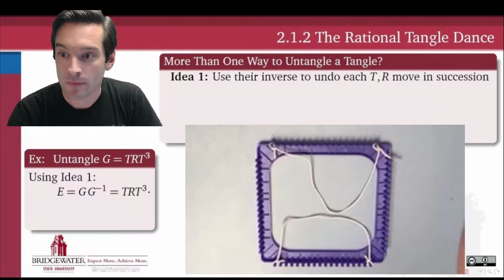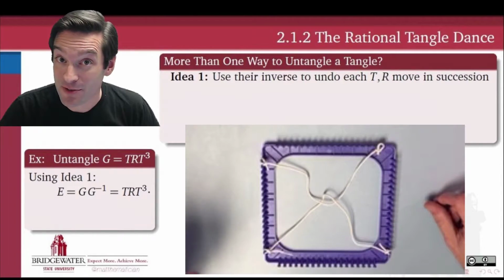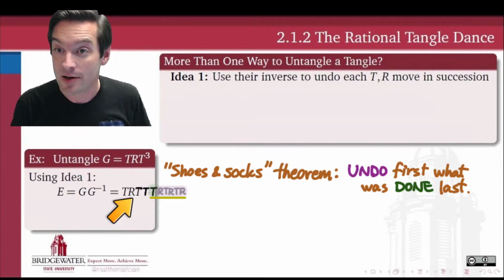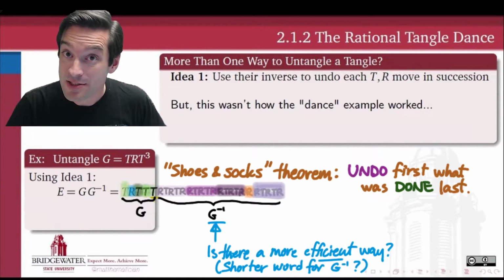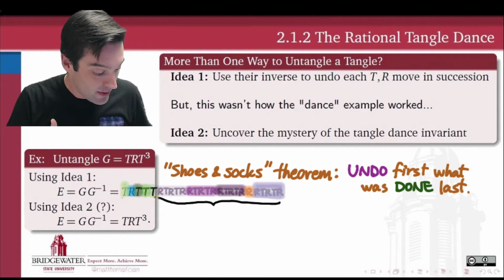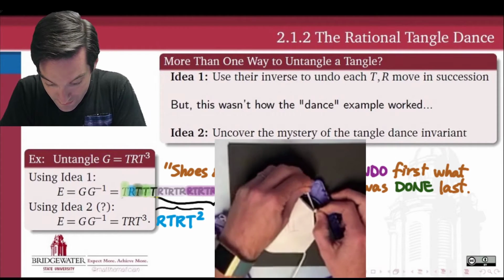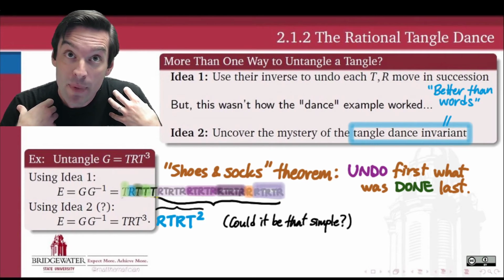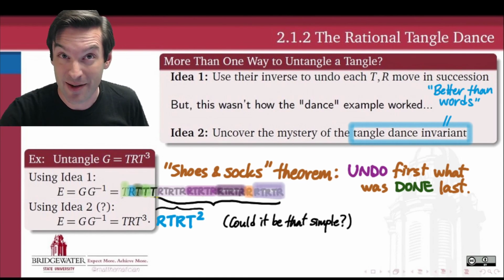596.2.1 Inverses of Rational Tangles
Any time a group is defined by generators, the way our tangles are defined by T and R, we can find inverses of any element by inverting one of its word-letters at a time. But... that's not always the most efficient way to go, as the rational tangle dance illustrates.